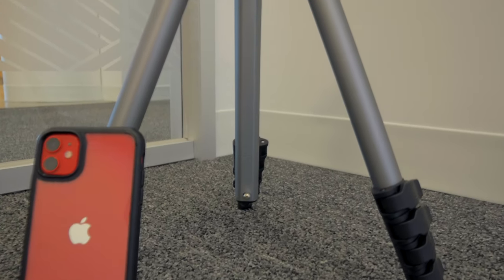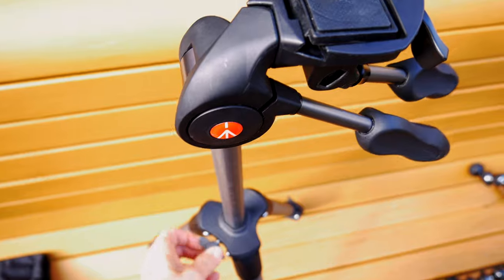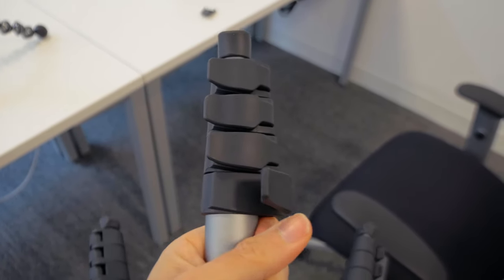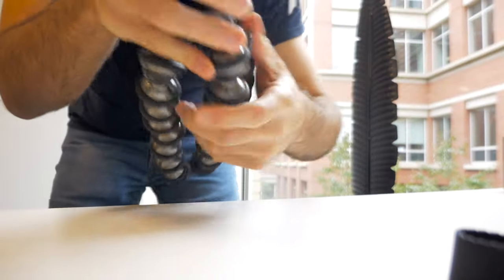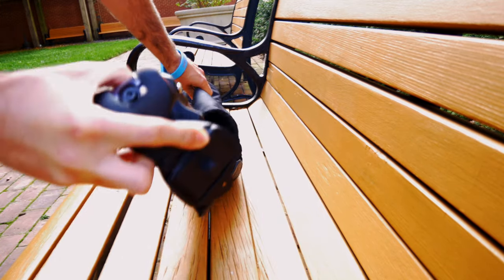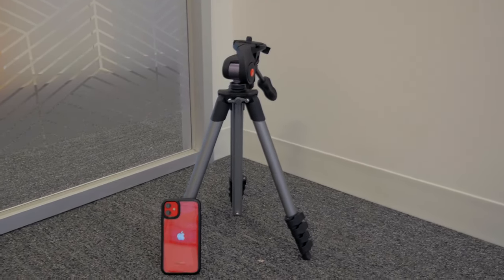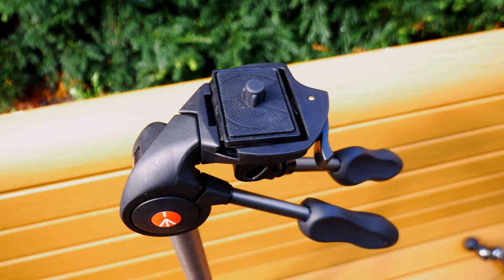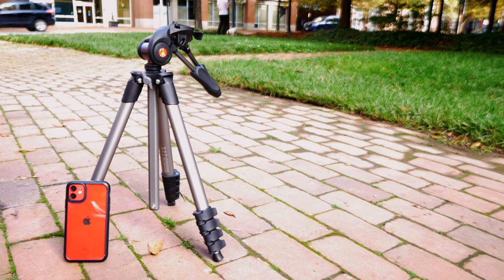Travel Tripod Under $100: Manfrotto Compact Advanced Aluminum Review!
A small tripod with a big design oversight.

Manfrotto Compact Tripod 🛒